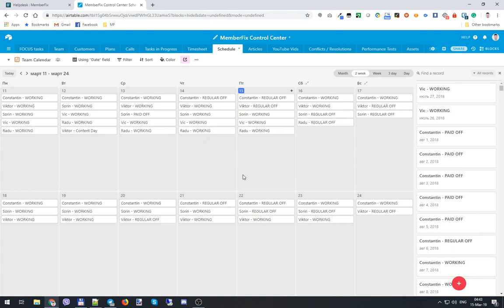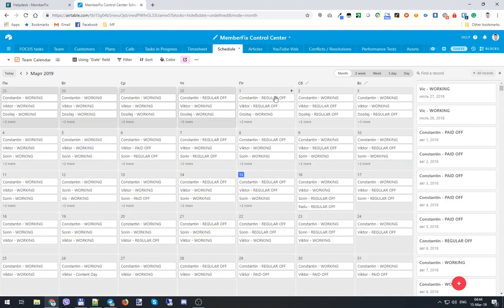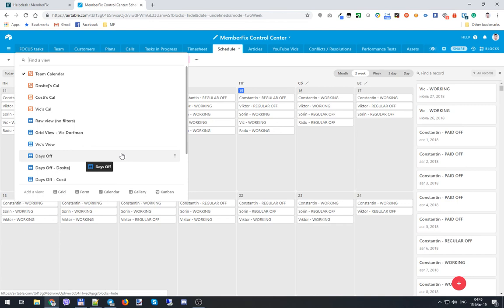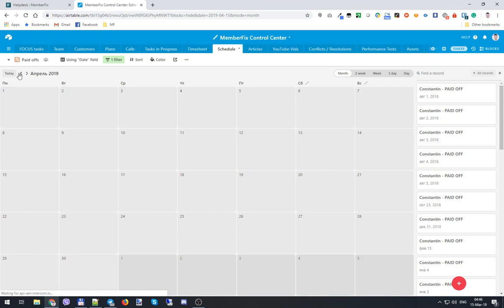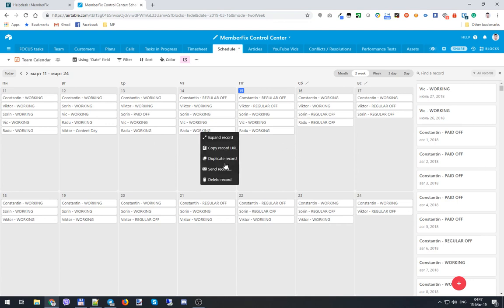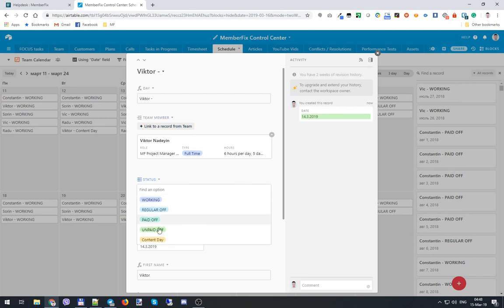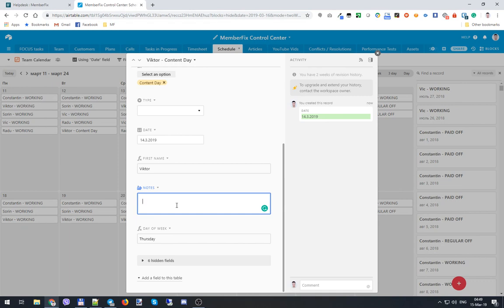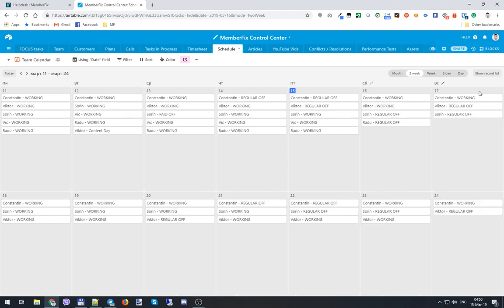How to manage your team's schedule with Airtable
In this video, our MemberFix Operations Manager, Viktor explains how we organize our team's schedule using Airtable's calendar view.

He also gets into how he determines the number of days off each team member has taken, which is useful when calculating payroll every month.